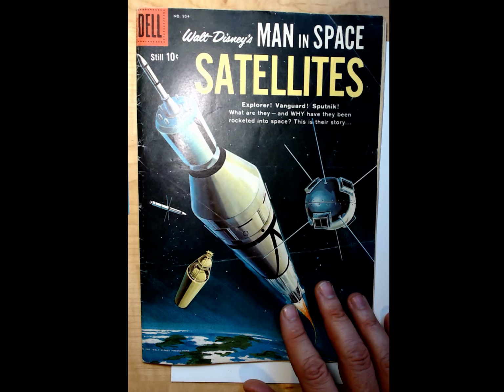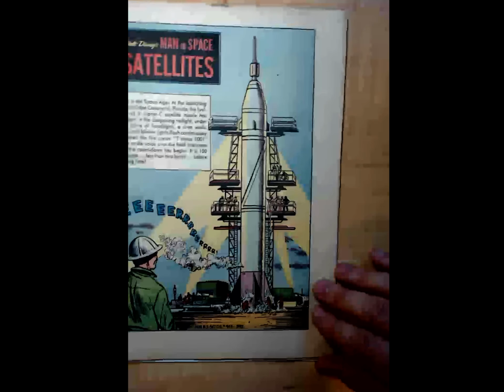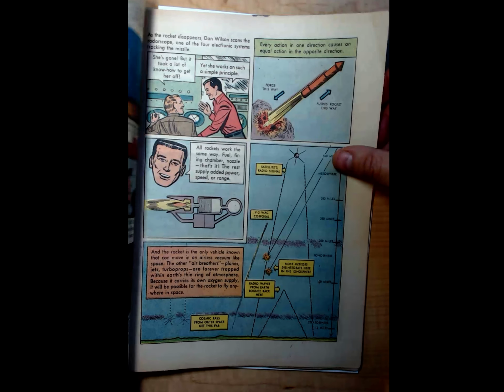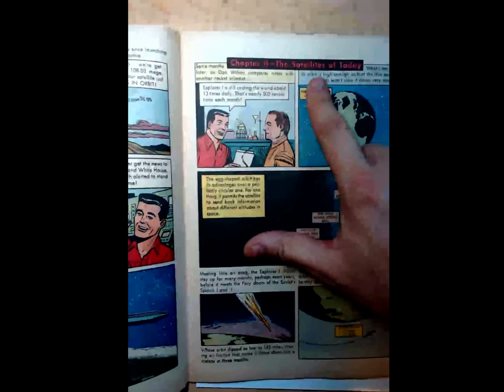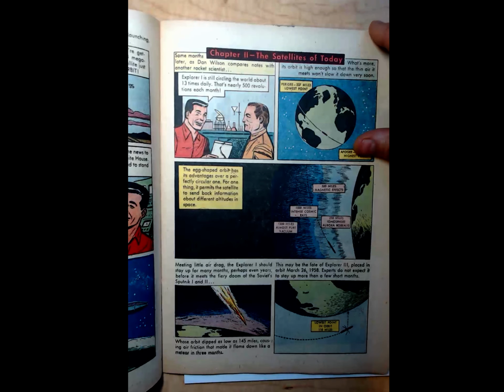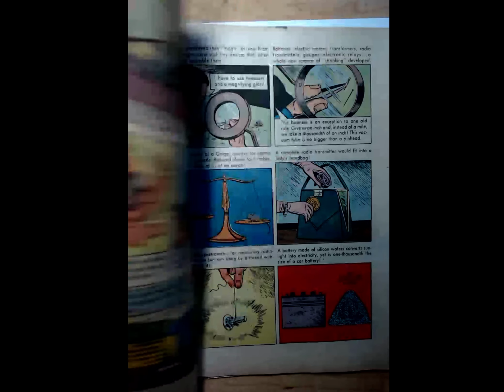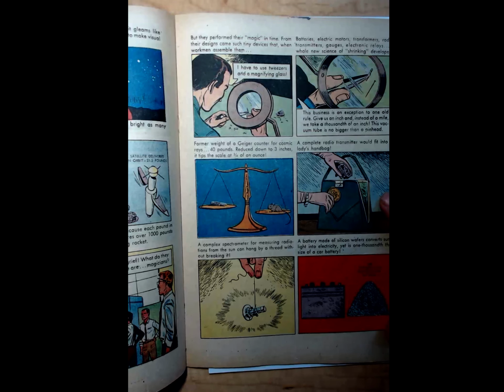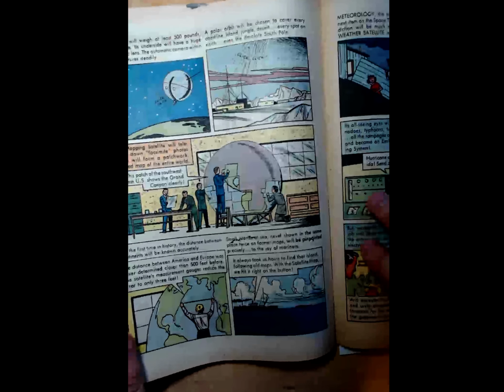Comic Book on US Satellites from 1958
This is a review of a 1958 comic book printed at the beginning of the space race between the Soviet Union and the United States.  It was printed after Sputnik I and II and Explorer 1 and Vanguard 1 but before Project SCORE and LUNA.

The book reveals a surprising amount about the technology that NASA used and its just great fun to read with the benefit of history's retrospective.